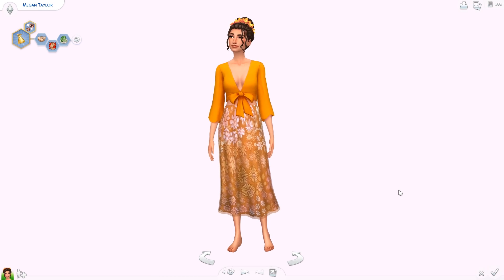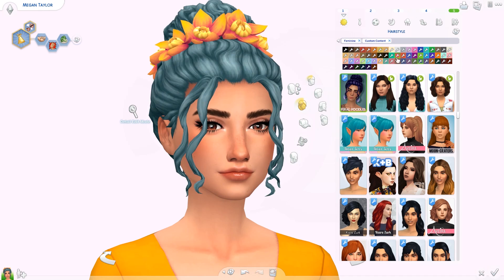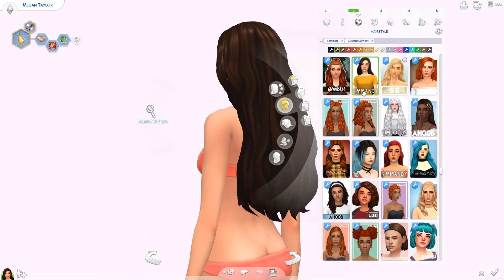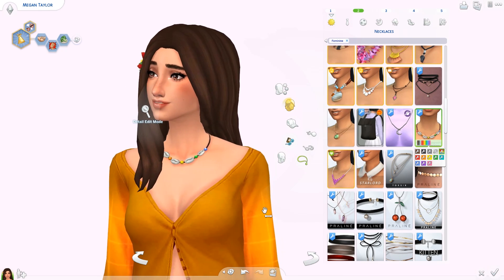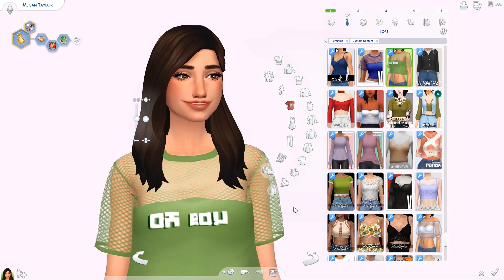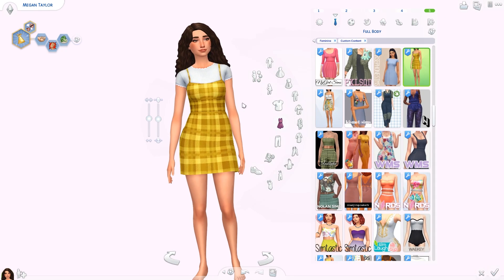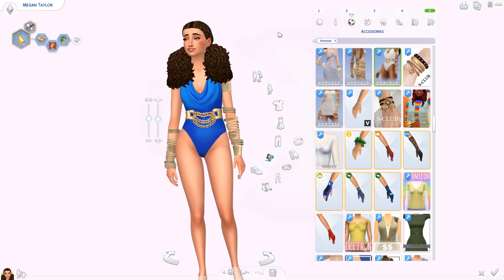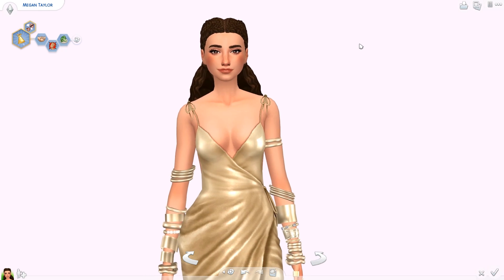BEST CC FINDS | Sims 4 Custom Content Haul (Maxis Match)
Hi cuties! Today I'm back with another Sims 4 custom content showcase! I went cc shopping and I have a haul with all the maxis match cc goodies I found to show you guys ❤️ OPEN FOR LINKS

CC HAUL
❤️ Hair

❤️ Bottoms
Pride & Joy shorts - link broken

You can find this sim in the Sims 4 Gallery under my username ElliandraYT or under the hashtag elliandra.